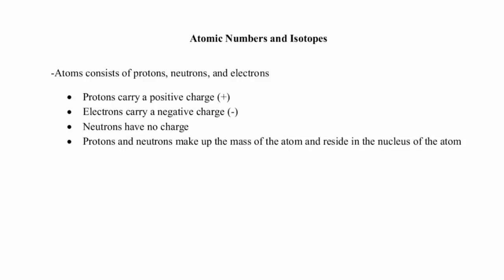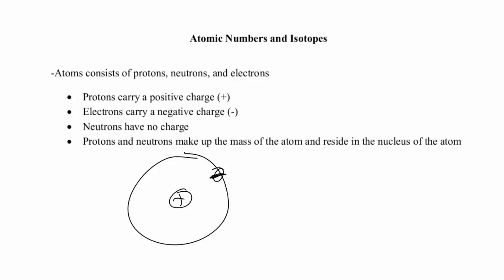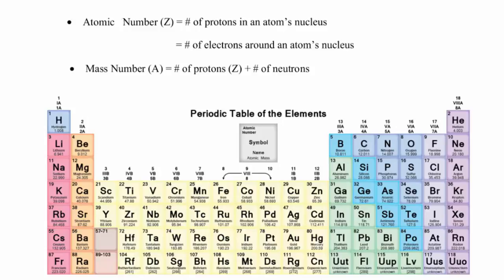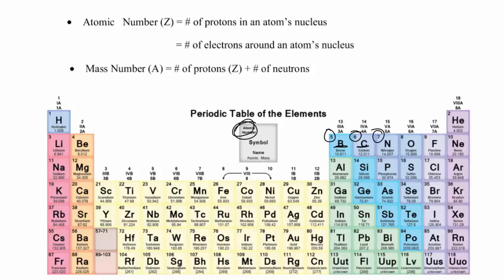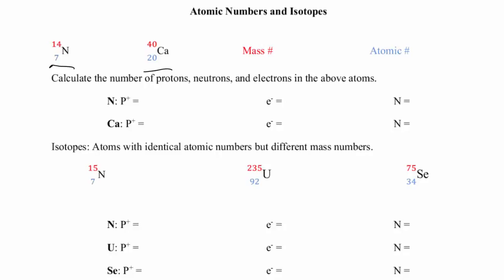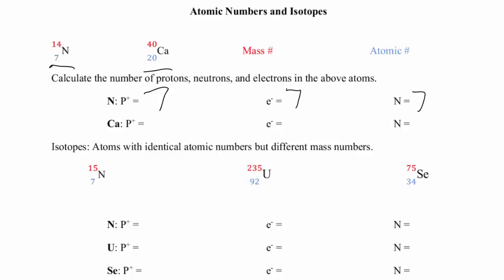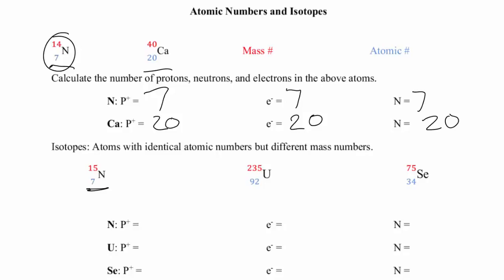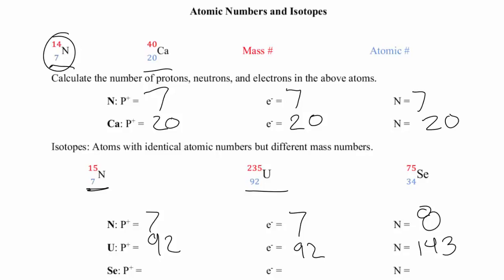General Chemistry I - Atomic Numbers and Isotopes